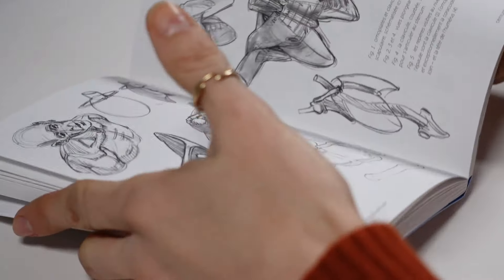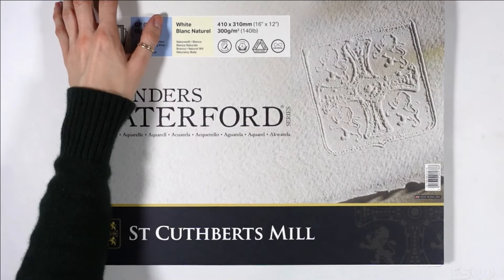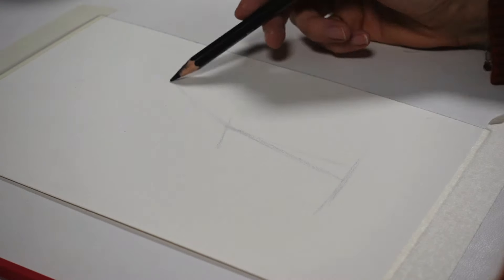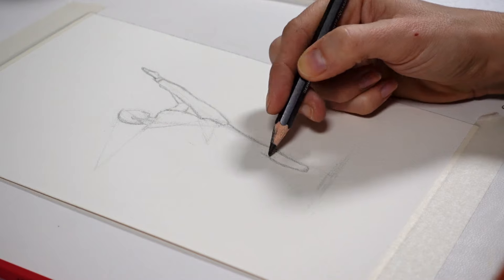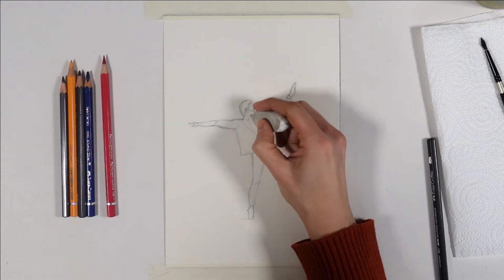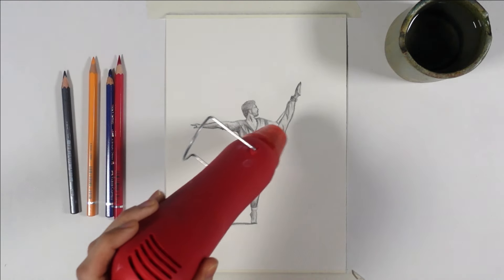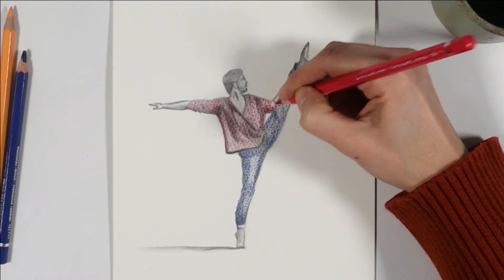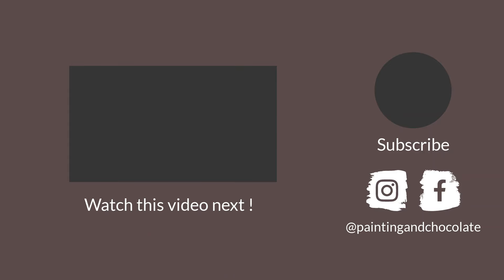Watercolor Pencil Art Tutorial | Easy Step-by-Step Guide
In this video, I'll show you a drawing exercise I enjoy, when you want to get away from theory and just have fun. I hope you enjoy the tips and demo!